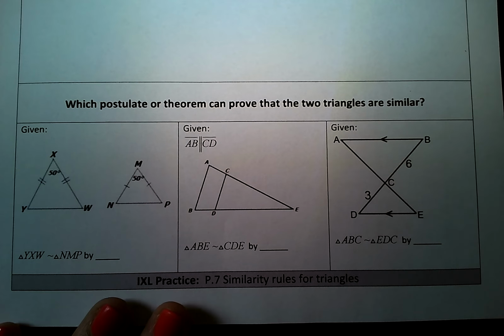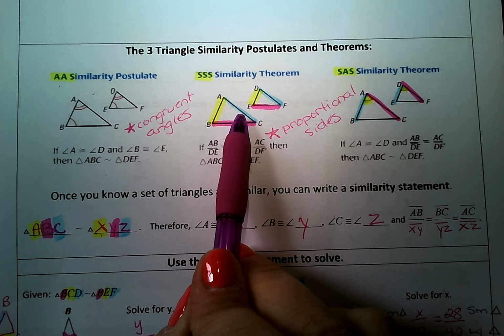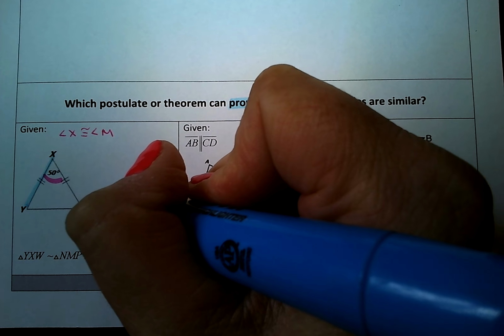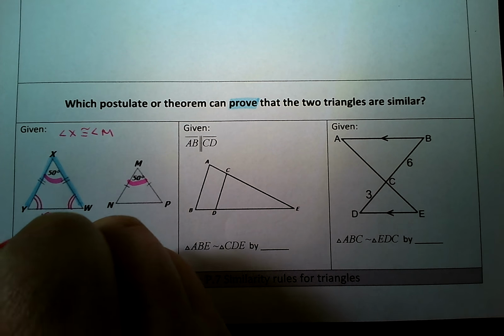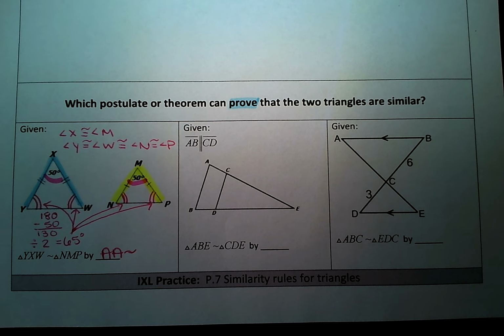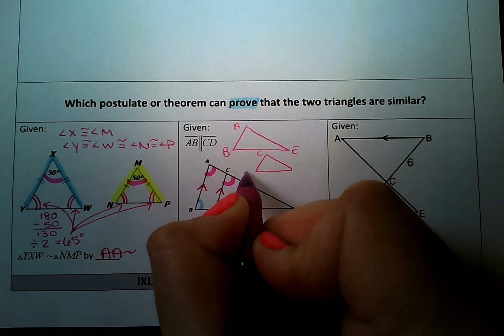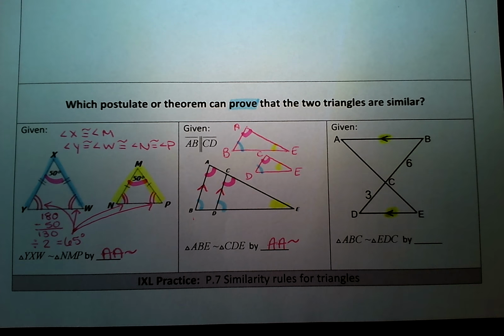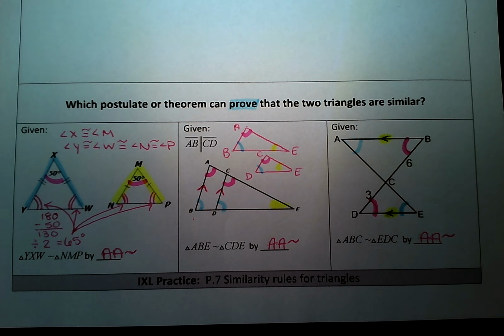G.7c Notes and Practice